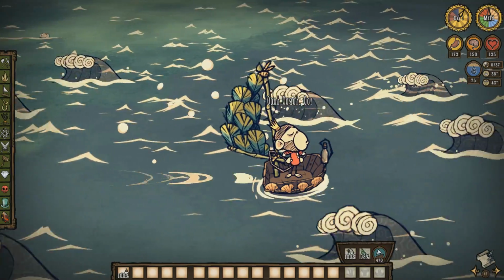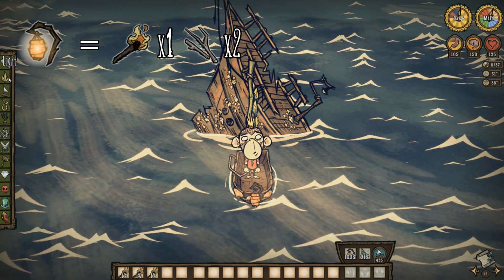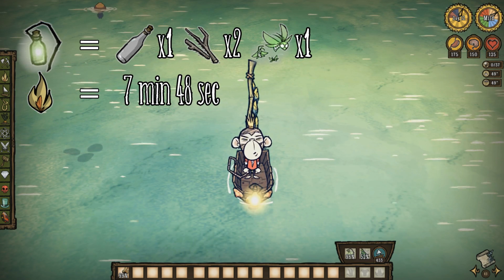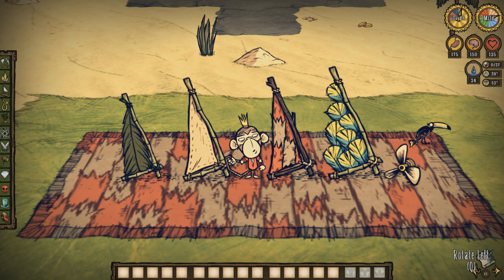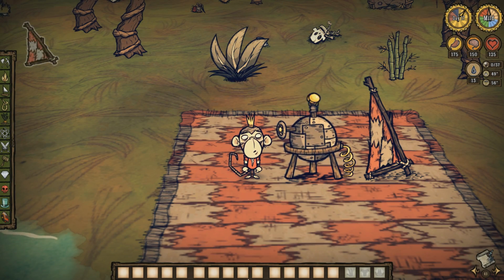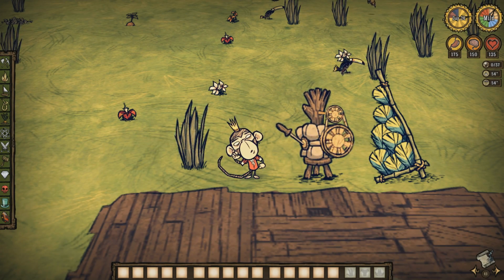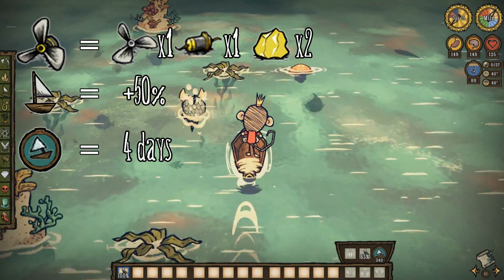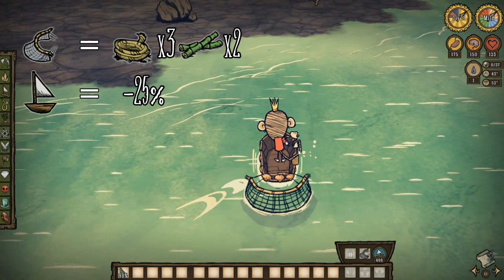DON'T STARVE SHIPWRECKED - FULL BOAT ATTACHMENT GUIDE (TUTORIAL)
Rocking a fancy new boat but don't know what to equip on it? Worry not, I've got you covered!

Don't Starve Shipwrecked Guide / Tutorial

Recording setup -
Pop Filter